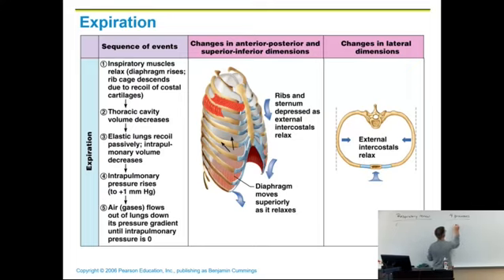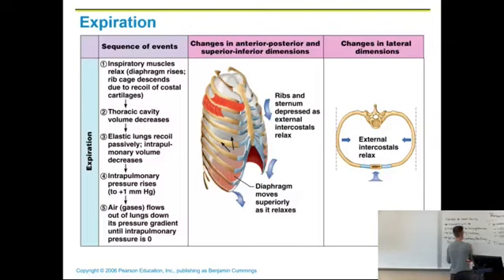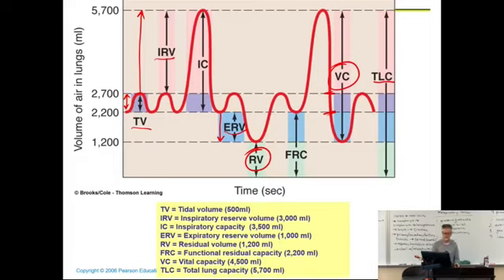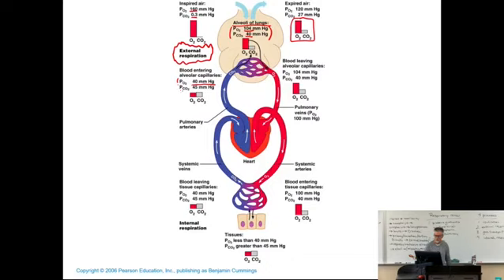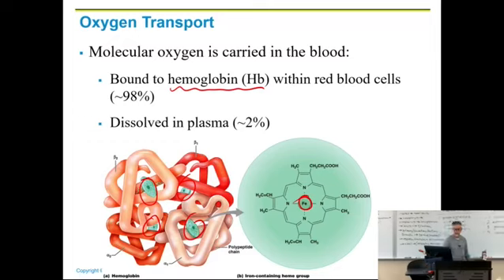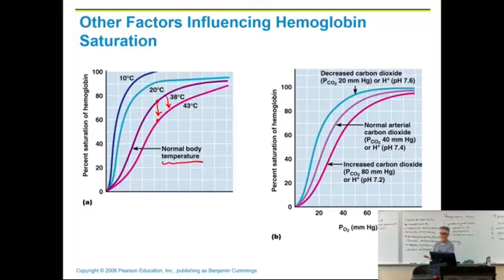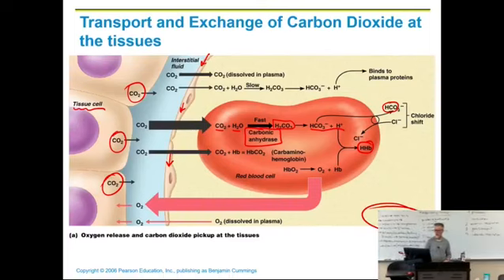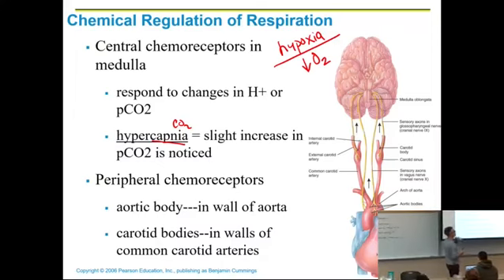Respiratory system part II